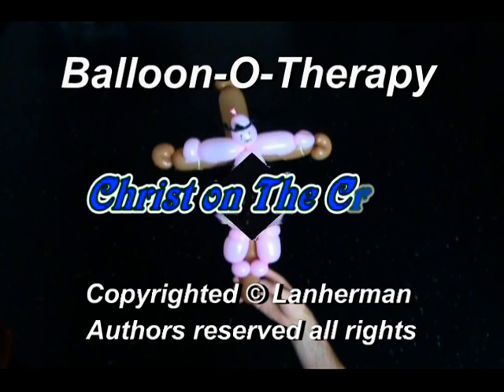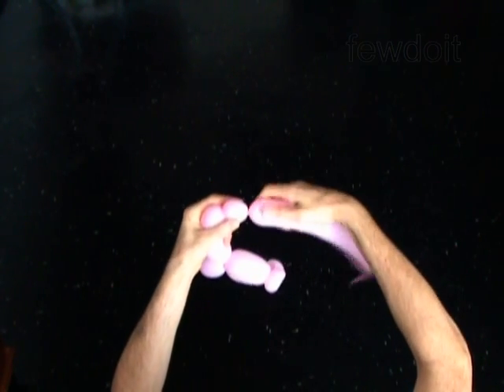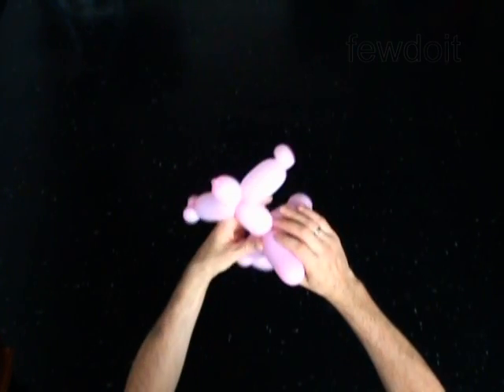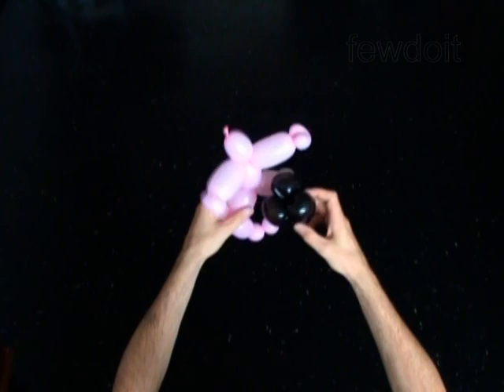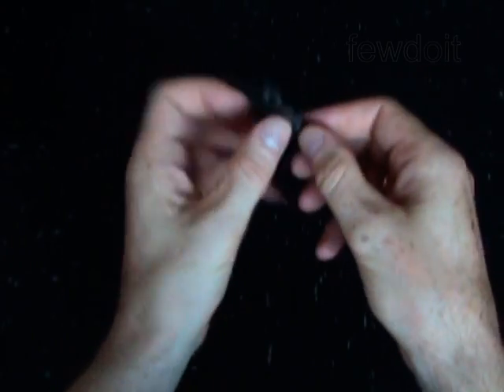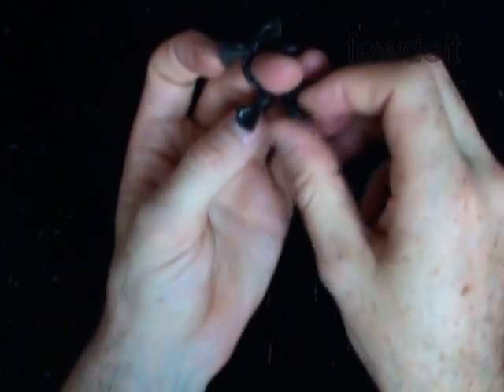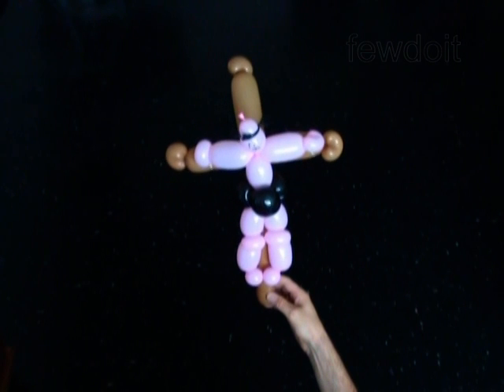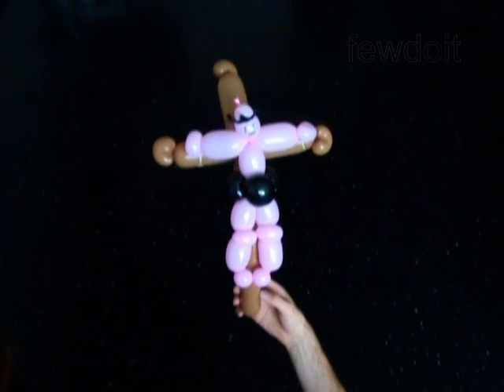Christ on The Cross Balloon Twisting Tutorials